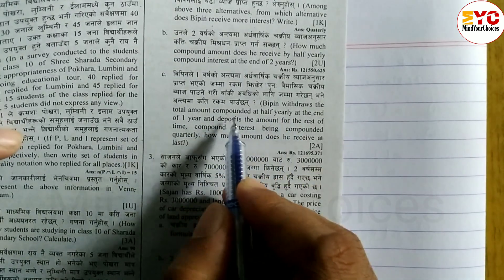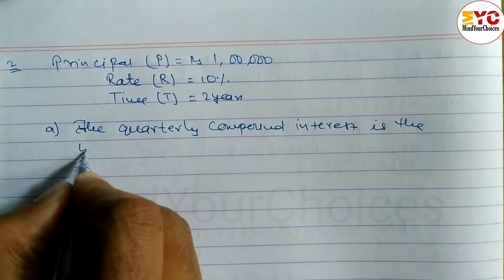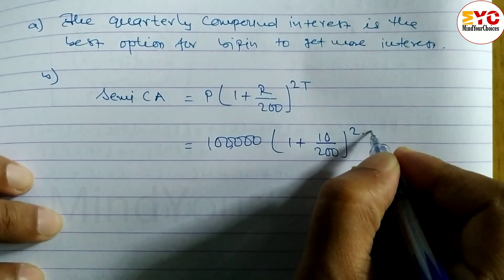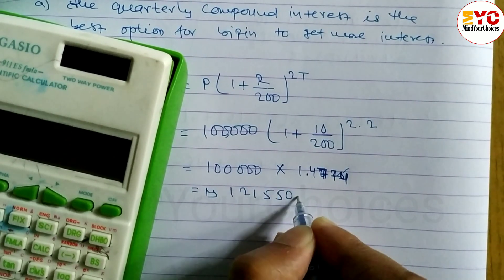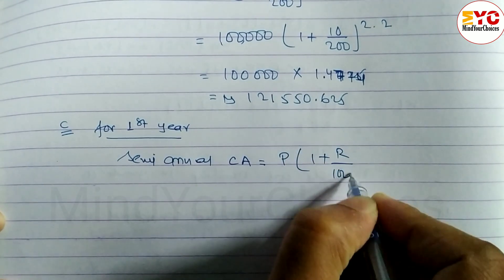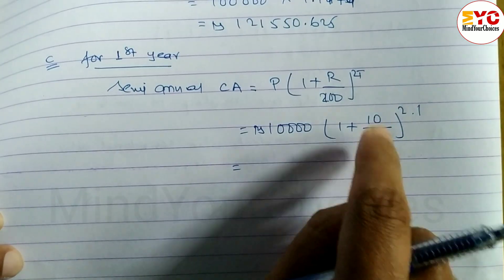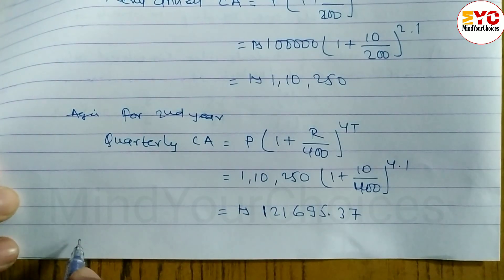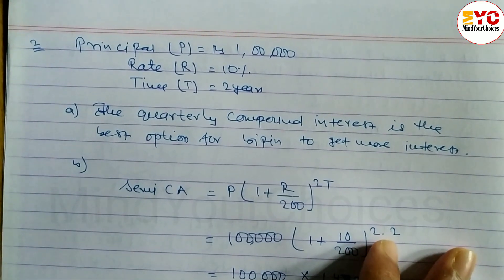Class 10 SEE Model Question Paper Solution 2080 / 2081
Let's solve SEE model question paper

class 10 see model question paper
class 10 see math question paper 2080
class 10 see question paper
see math question 2080 solution
class 10 see model question 2079 math solution
see math solution class 10
see math solution
class 10 see exam question
important questions solution for see exam
important questions for see exam
class 10 math set solution in nepali
see tips before exam
asmita question bank class 10
asmita question bank class 10 2080
class 10 maths model question paper
com maths question paper solution
class 10 com math question paper solution
question bank solution
class 10 question bank solution
class 10 math important questions
see important questions
math important questions for see